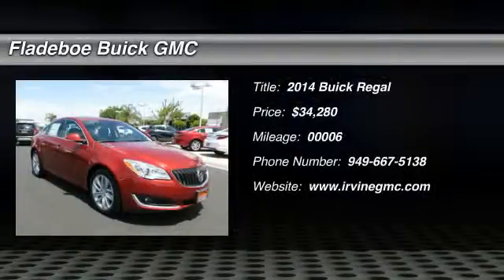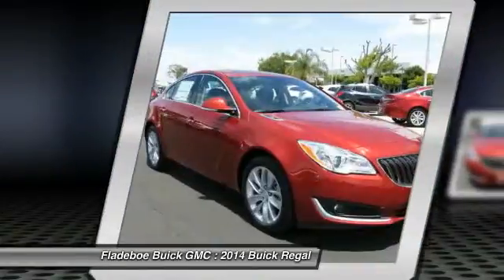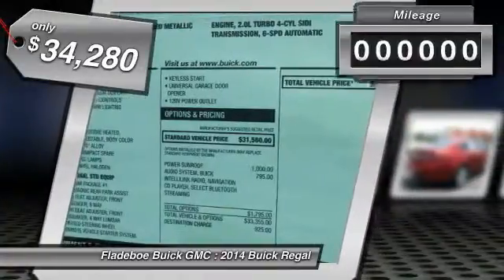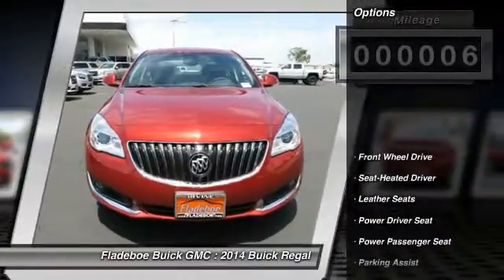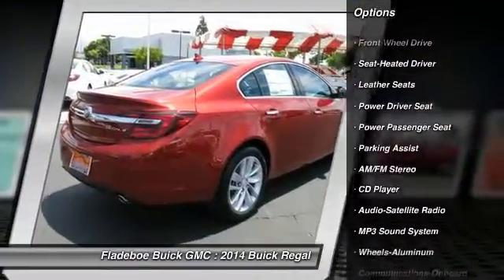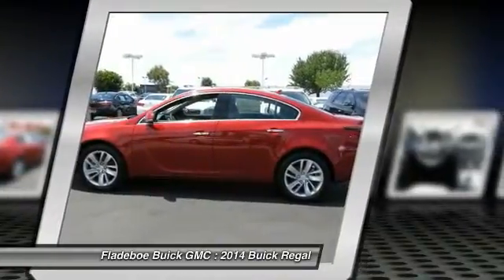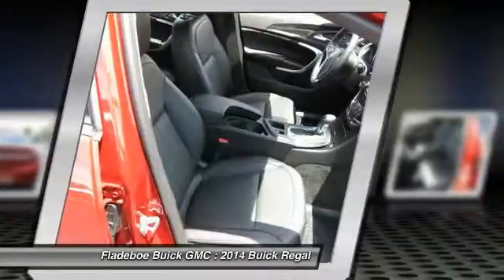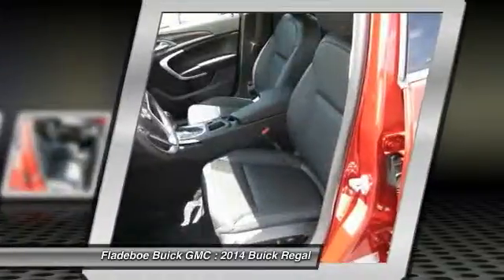2014 Buick Regal Irvine Orange County BU0910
2014 Buick Regal Premium I

Don't miss this 2014 Buick Regal. It's equipped with Automatic transmission and features a COPPER RED exterior. With 6 miles, You'll want to take this car home. Make a great choice today.